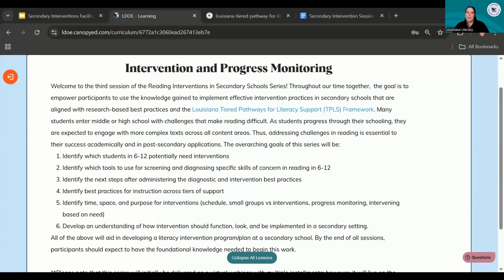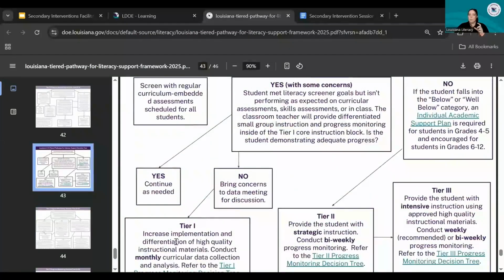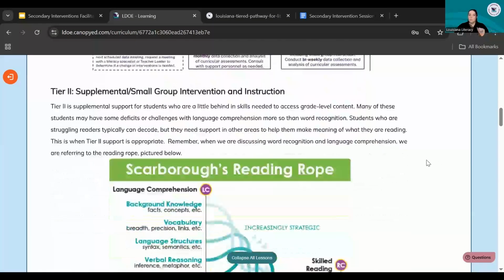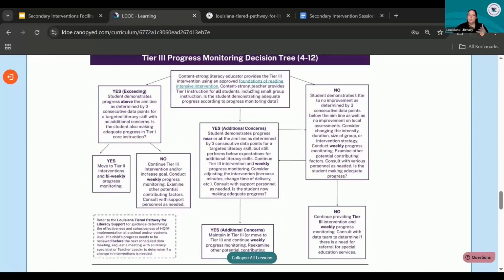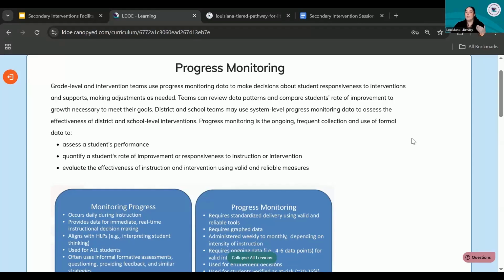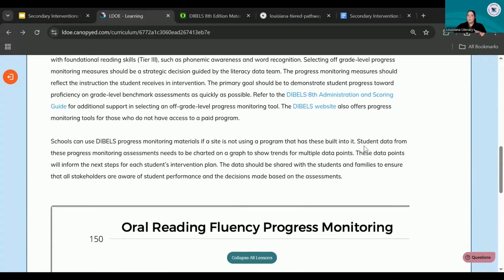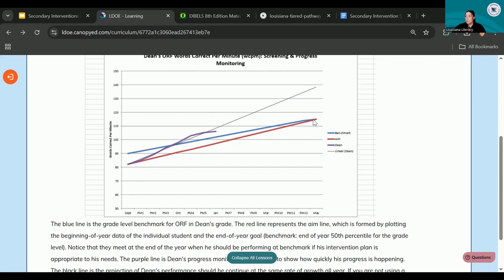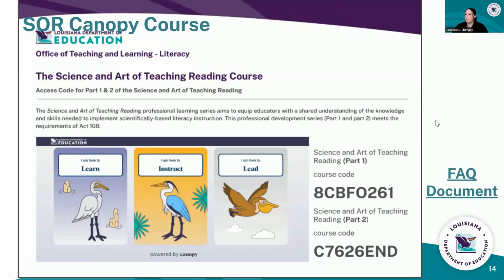Reading Intervention in Secondary Schools Webinar Session 3